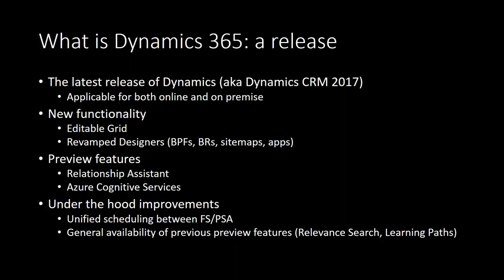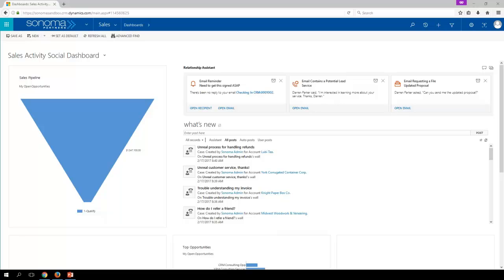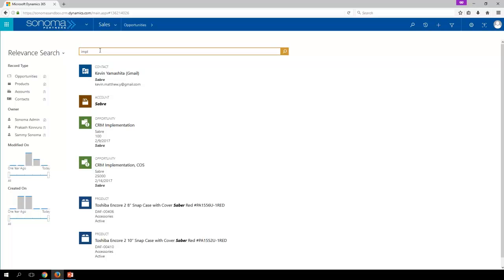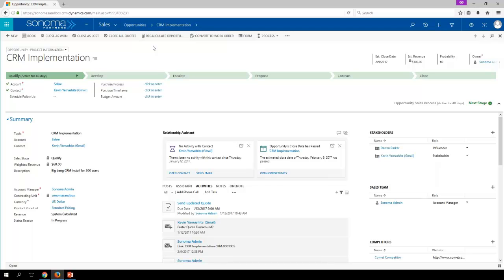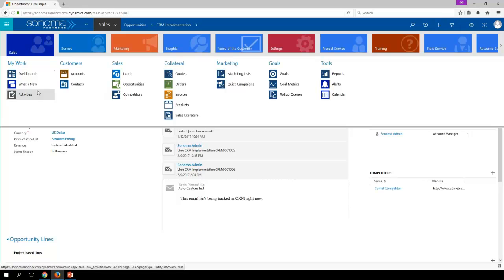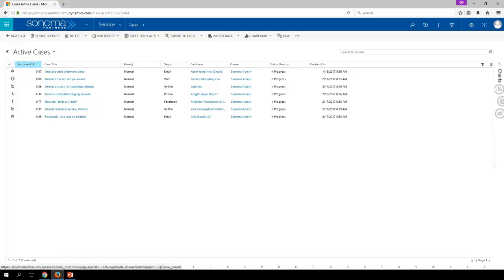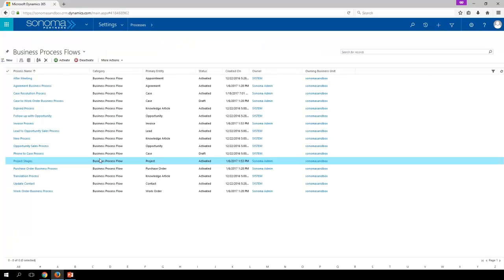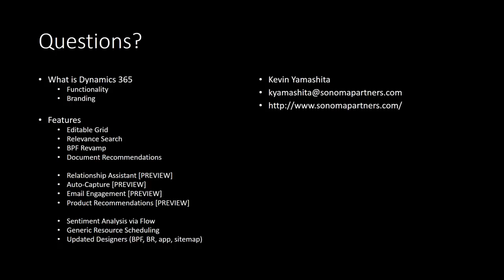Dynamics 365: Overview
In our most recent webinar on Dynamics 365, Kevin Yamashita - Dynamics technical specialist - guides you through this exciting new platform. Kevin works with Sonoma's customers daily to help them understand the power of the Dynamics 365 platform, and how that functionality can work for their own unique business use cases.